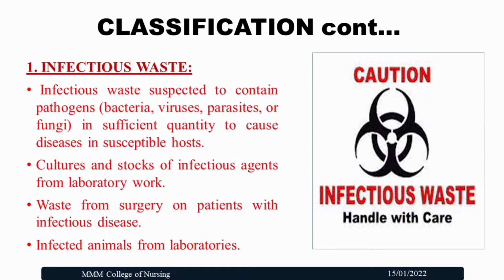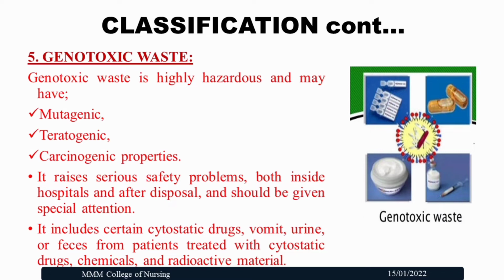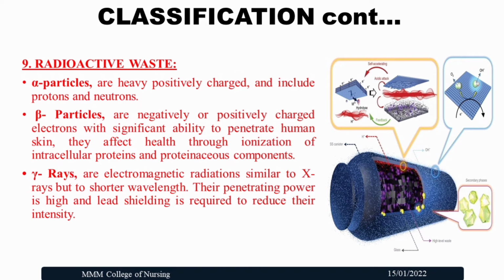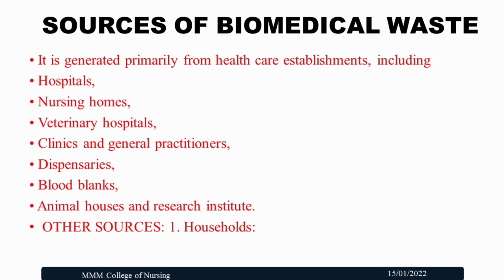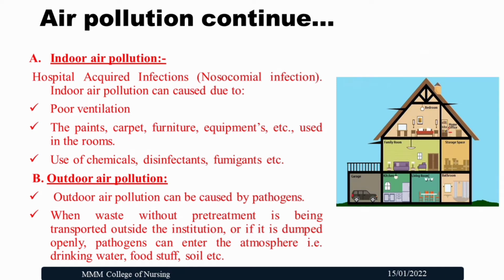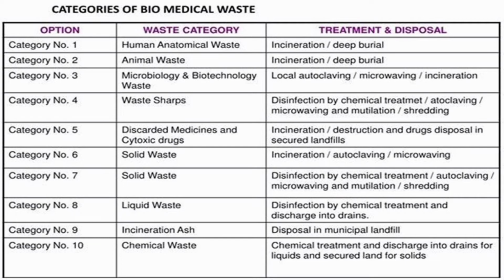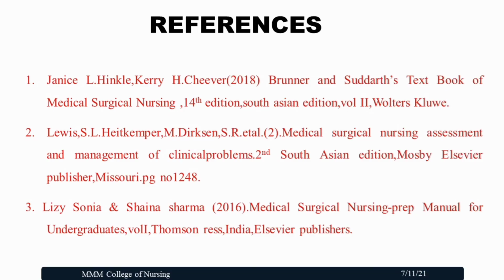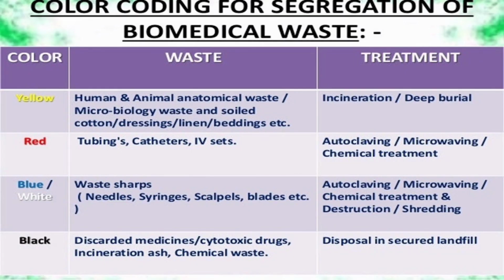BIO MEDICAL WASTE MANAGEMENT